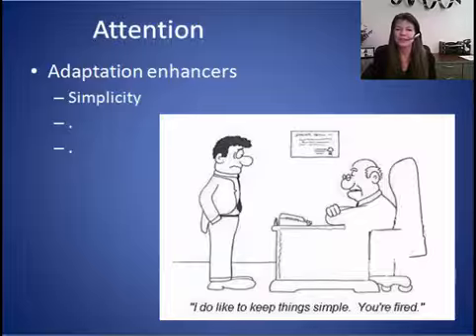PSY 310 Lecture 5 4